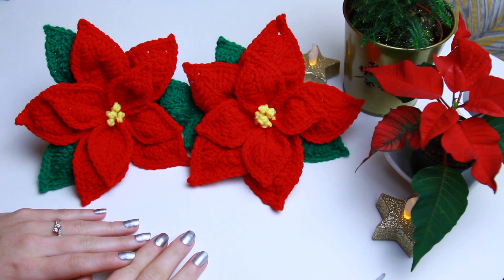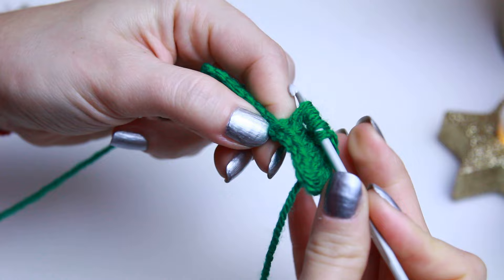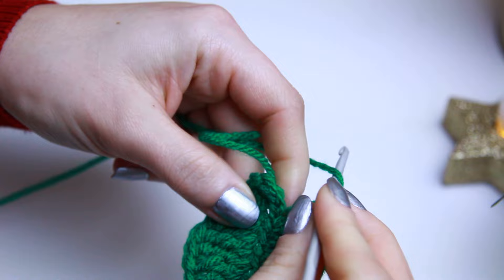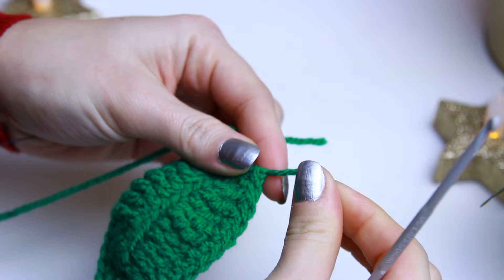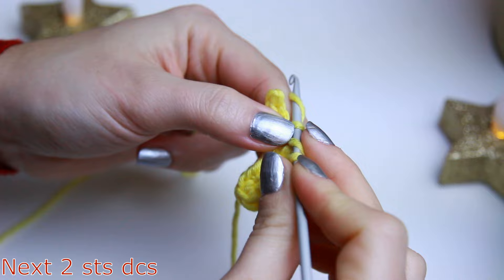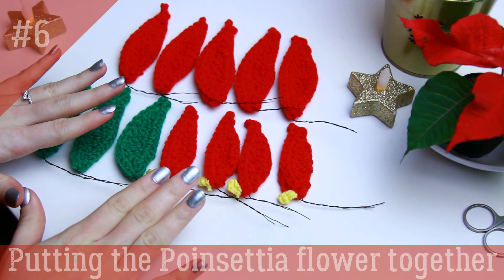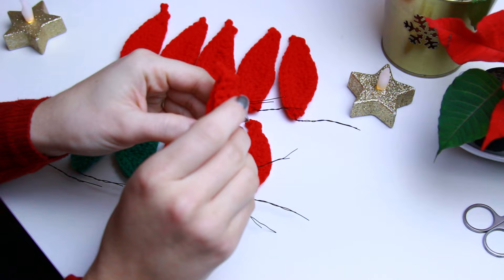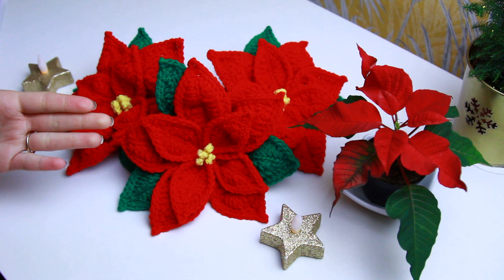Crochet Poinsettia Flower | Christmas Crochet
In today's video I will be showing you guys how to crochet a super pretty poinsettia flower for your Christmas decorations!! I hope you like it! ❤️

I have the pattern of this beautiful Poinsettia flower now on my website and Etsy!
Feel free to check it out!

On ETSY

Yarns
Red: Hayfield, bonus DK, 100g, 100% acrylic, shade 0977
Green: Hayfield, bonus DK, 100g, 100% acrylic, shade 0916
Yellow: Knit Craft, cotton blend plain, 100g, DK, 50% cotton 50% acrylic, shade yellow

Scissors